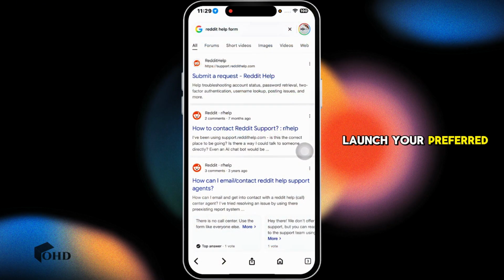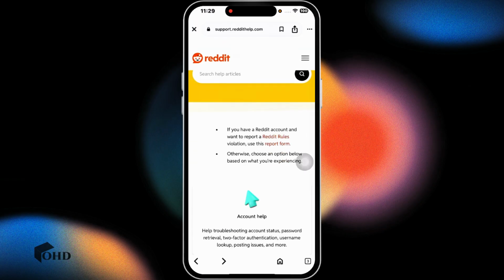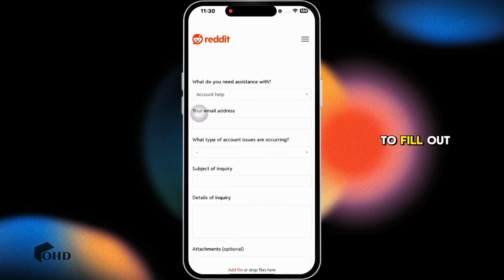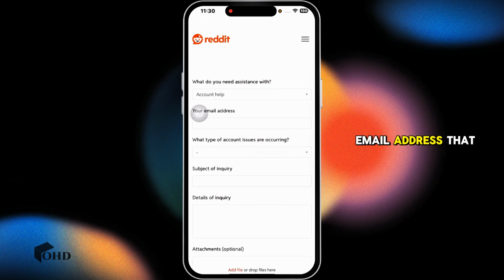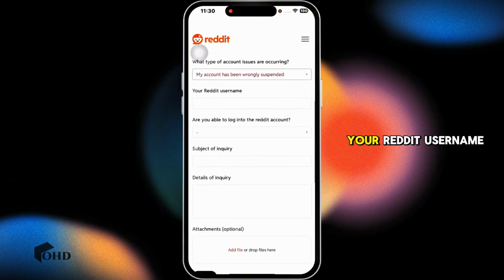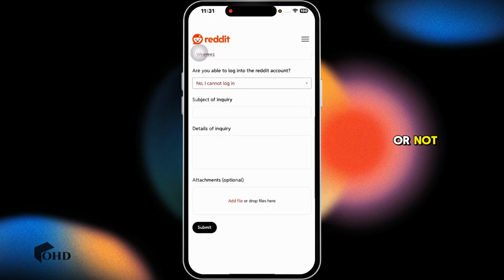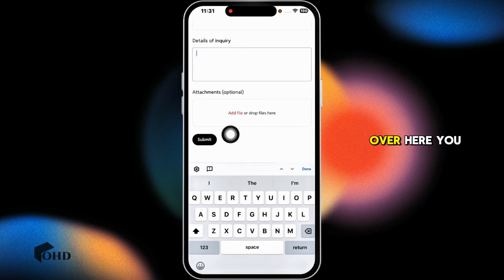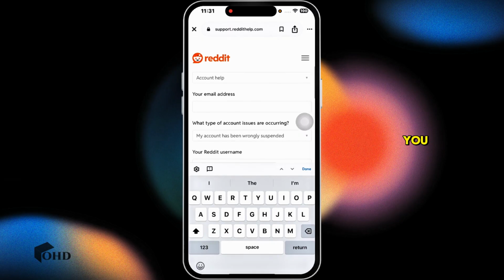How to Remove Shadowban on Reddit Account (2026) | Reddit Shadow Ban Issue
Feeling invisible on Reddit? If your posts and comments are disappearing without explanation, you might be shadowbanned. This guide will show you how to detect a Reddit shadowban and walk you through effective steps to remove it in 2026.

In this video, we’ll cover:

- How to confirm if your Reddit account is shadowbanned
- Common reasons Reddit accounts get shadowbanned
- Steps to fix or appeal a shadowban in 2026
- Tips to avoid future bans and stay in good standing

Don't stay in the dark. Learn how to get your voice back on Reddit and avoid shadowban traps in the future.